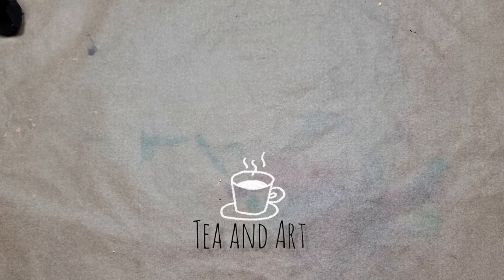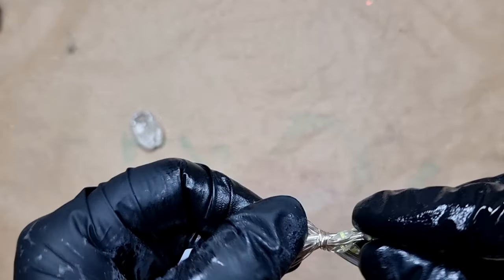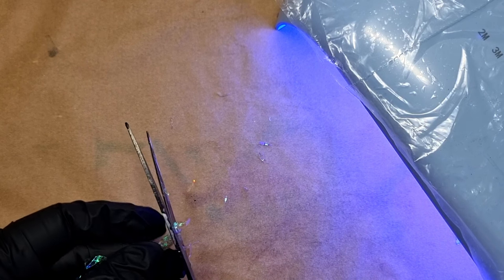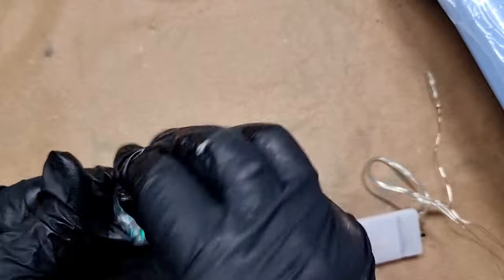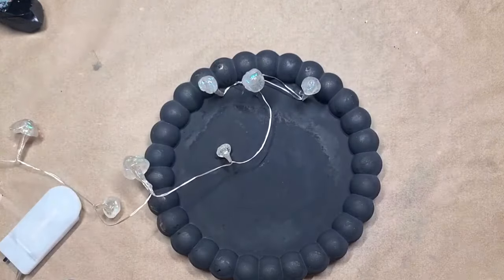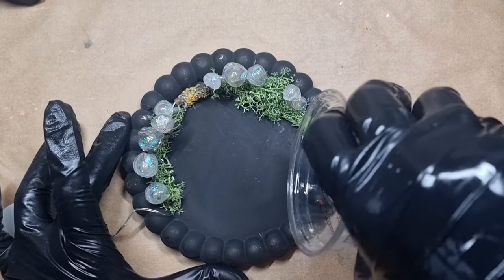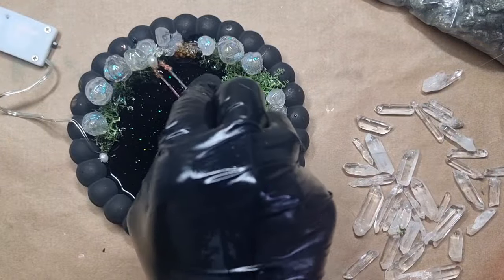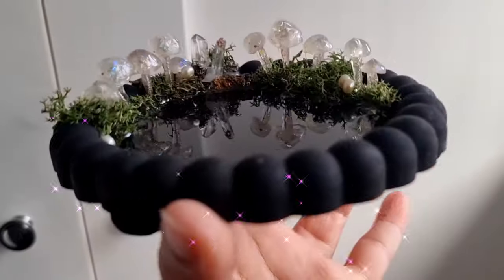This CLEAR UV RESIN CLAY Is Just WOW , Mind Blowing Results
Hi every one in todays video I will be sharing this amazing Clear UV clay.
Supplies:
-Clear UV clay
-Fairy Lights
-Resin
-Glitter

TeaandArt10
-Mold

Make sure to use proper protection recommend nitrile gloves
I use this cream when working with appoxie sculpt and resin clay.

All your support will help me to grow my channel and share my experiments with you all ♥️

TEAANDART_14_10

TEAANDART_14_10

TEAANDART_14_10

Tea&Art

Teaandart14